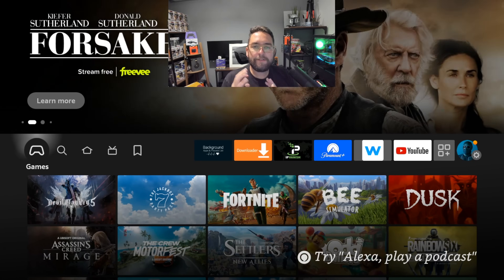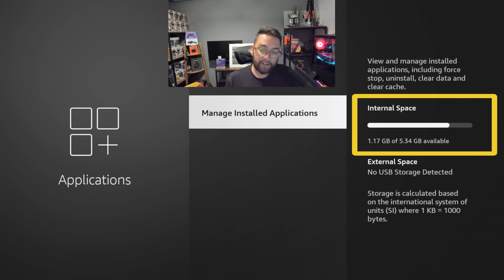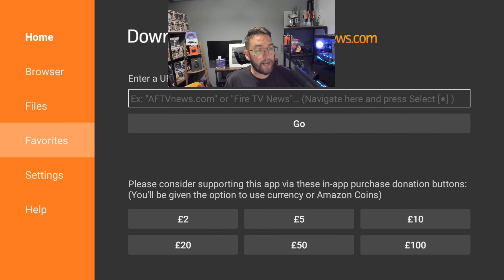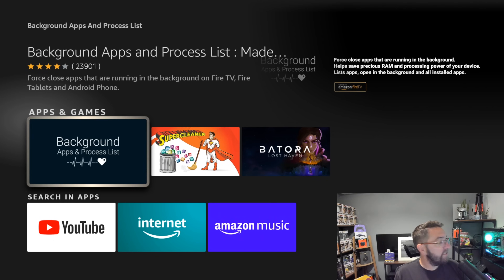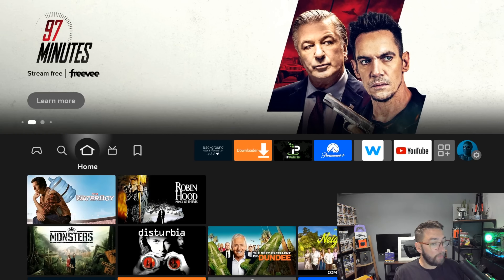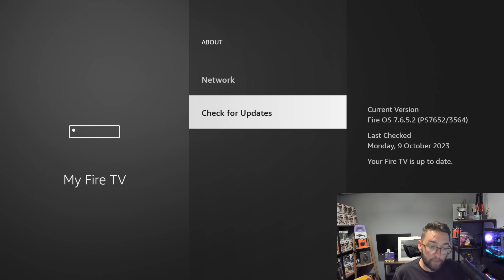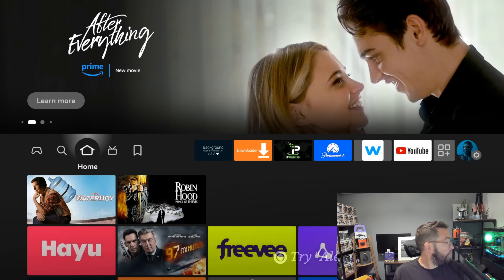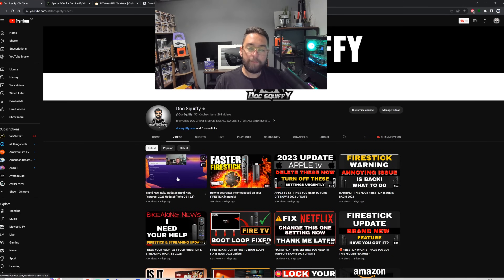FIX YOUR FIRESTICK!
There can be many reasons why your fire tv is not working correctly, Try these, you do not need to upgrade or get a new one!